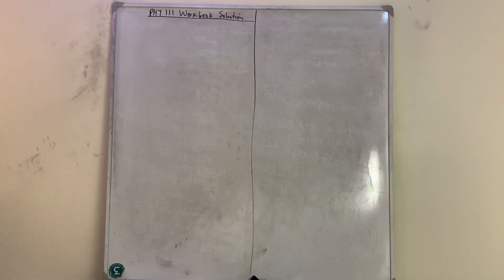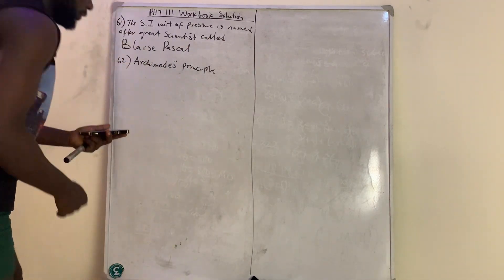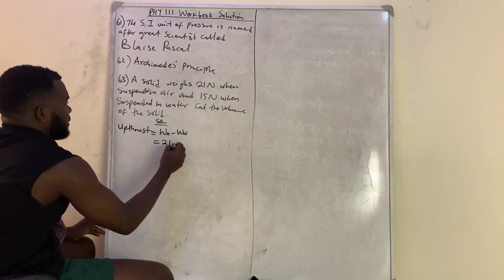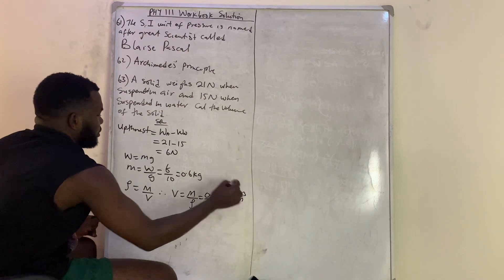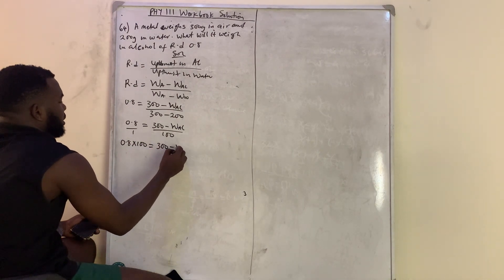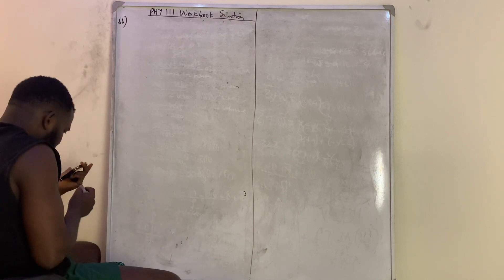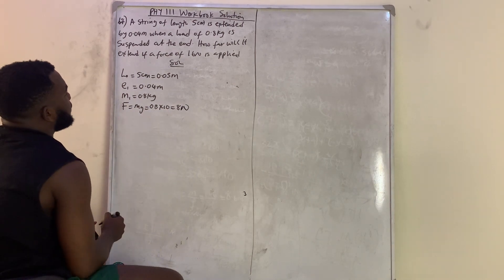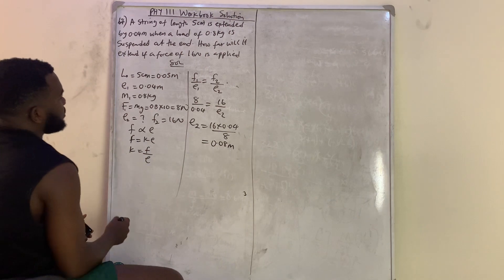Calculation in physics